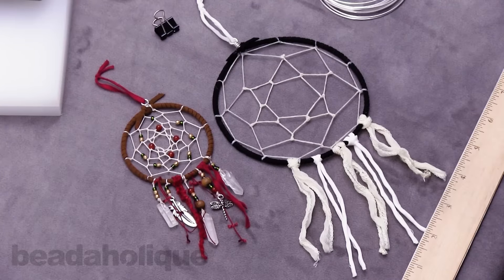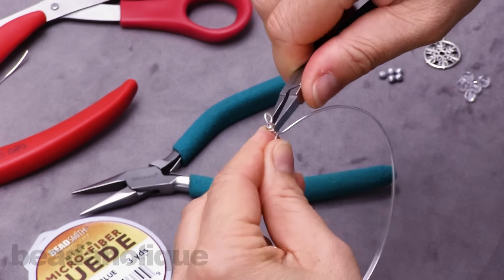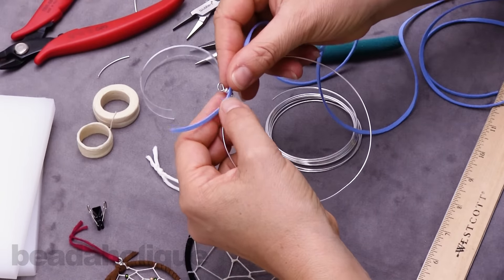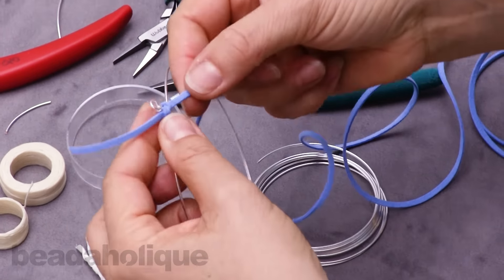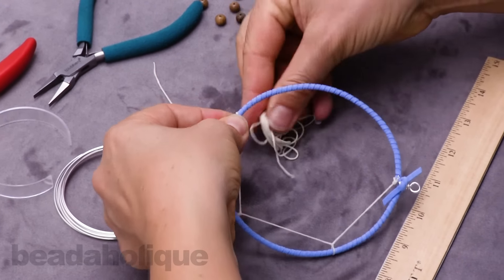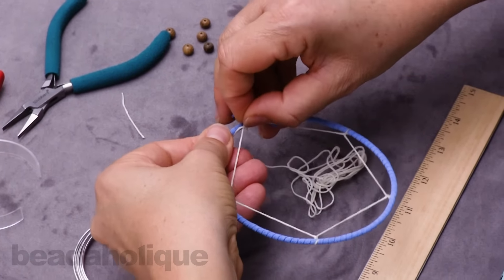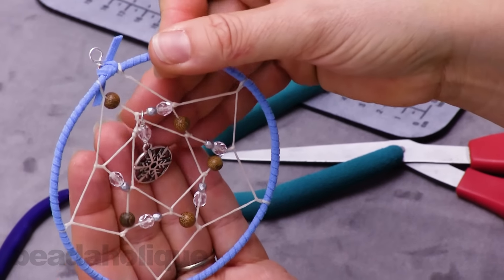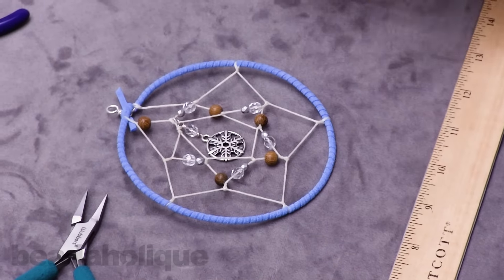How to Make a Dream Catcher Hoop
Update - We no longer carry some of the components used in this project. We're left the video up as an instructional aid and as inspiration for your own projects. The original description and item listings can be found below:

- In this video, you will learn from start to finish how to construct a dream catcher hoop: wire-wrapping the frame, coiling faux suede to cover it, and weaving a waxed linen web in the center, with the option to add beads if desired.

Related Projects:

Yuletide Dream Catcher Ornament (Retired)
Project C8000

Winter Solstice Dream Catcher Ornament (Retired)
Project C8001

Waxed Irish Linen Necklace or Knotting Cord 1mm Natural Beige - 10 Yards
SKU: XCR-4160

Czech Fire Polished Glass Beads 6mm Round 'Crystal Clear' (25)
SKU: BCP-3600

Silver Plated Head Pins 1.5 Inches Long 22 Gauge Thick (50 Pieces)
SKU: FHP-5315

Lead-Free Pewter, Snowflake Charm 10.5x13mm, 4 Pieces, Antiqued Silver
SKU: PND-09173

Antiqued Silver Plated Snowflake 3-Strand Reducer / Connector Beads 18mm (4)
SKU: FCO-9811

Czech Fire Polished Glass Beads 4mm Round Matte Metallic Silver (50)
SKU: BCP-34210

TierraCast Fine Silver Plated Round Snowflake Pendant 19.4mm (1)
SKU: PND-9796

The Beadsmith Black Faux Leather Suede Beading Cord 9Ft (3 Yd) Spool
SKU: XCR-43100

Wubbers Classic Series Chain Nose Quality Jeweller's Pliers
SKU: XTL-0033

The Beadsmith Jewelry Fine Round Nose Micro Pliers
SKU: XTL-5514

CHP Milano Heavy Duty Flush Cutter - Cuts Up To 2.5mm Copper Wire
SKU: XTL-5603

Wubbers Classic Series Narrow Flat Nose Duckbill Pliers - 3mm Wide Jaws
SKU: XTL-5670

The Beadsmith Wire Whacker - Wire Hardening For Wire Wrapping - Whack It!

Eurotool Hammer Rubber Mallet For Metal Smithing - 8 Ounces
SKU: XTL-0247

Beadsmith Light Sky Blue Faux Leather Suede Beading Cord 9Ft (3 Yd) Spool

Silk Fabric Fairy Ribbon, 2cm Wide, 40 Inches Long, 1 Strand, Cream White

Silk Fabric String, 2mm Diameter, 42 Inches Long, 1 Strand, Cream White

Vintaj Artisan Copper Pine Cone Pendant 21.5mm (1)

Swarovski Crystal, 5000 Round Beads 4mm, 12 Pieces, Air Blue Opal
SKU: SWC-04094 (Discontinued)